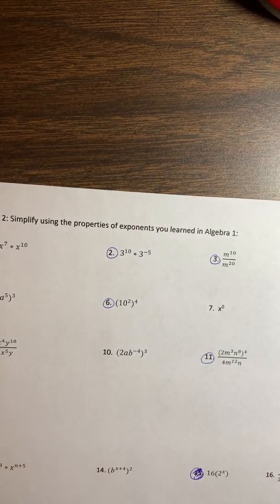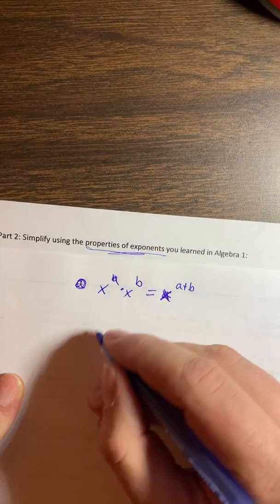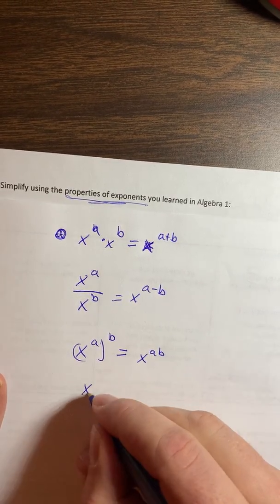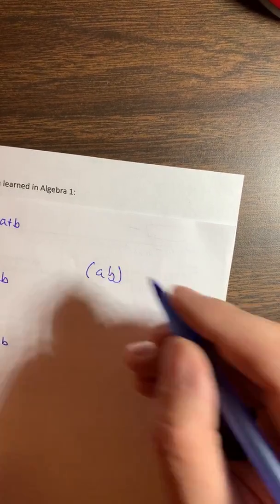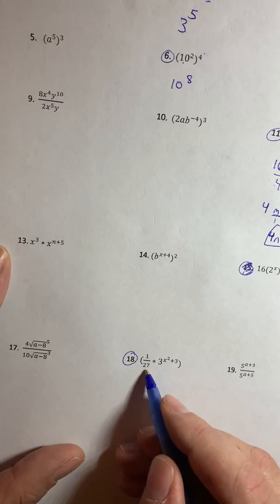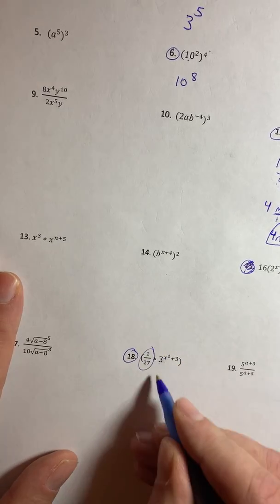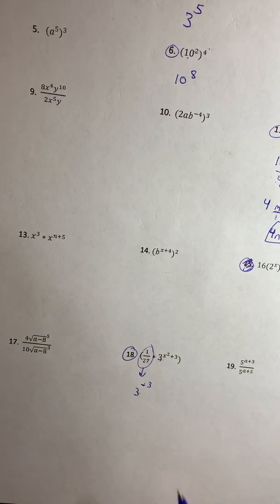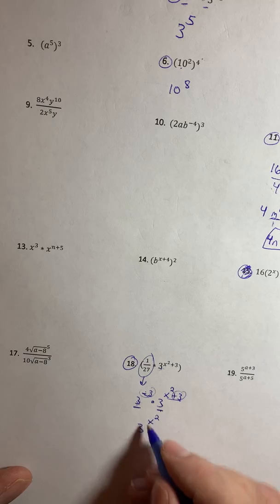Alg 2 HW 7.3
Compound interest and properties of exponents.